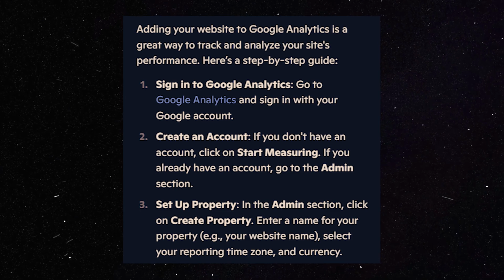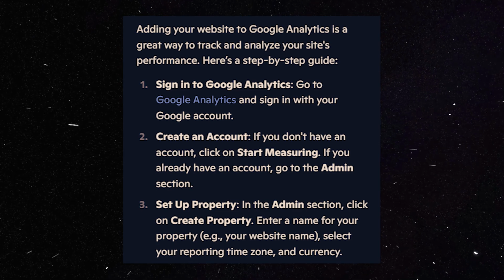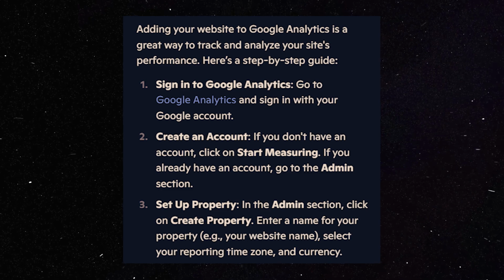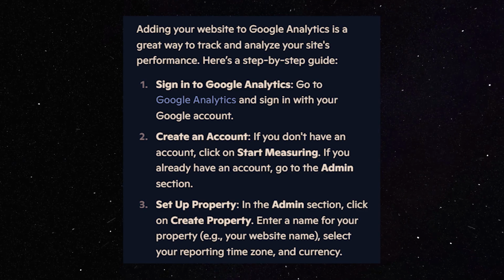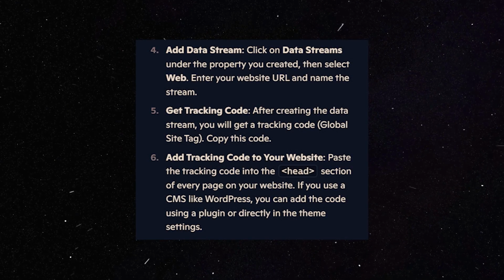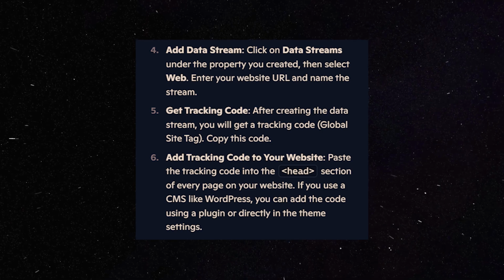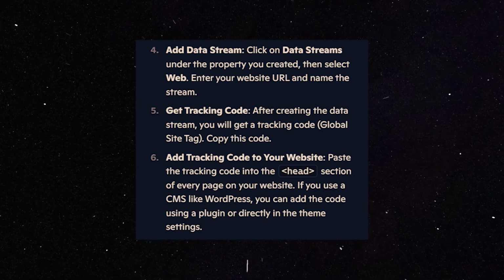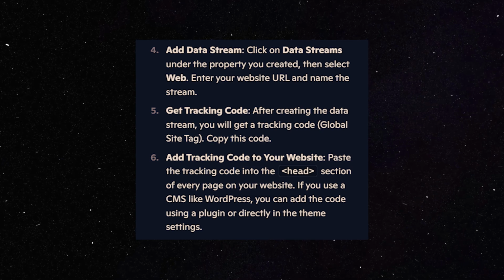How To Add Website In Google Analytics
How to Add a Website in Google Analytics

🎯 Learn How to Add Your Website in Google Analytics

Welcome to our step-by-step tutorial on how to set up and add your website to Google Analytics! 🚀 Whether you're a beginner or someone looking to refine your skills, this guide will help you track your website's performance and make data-driven decisions to grow your business.

✅ Setting up a new property for your website
✅ Installing the tracking code on your website
✅ Verifying your website in Google Analytics
✅ Tips to make the most out of your analytics data

📌 Why Use Google Analytics?
Google Analytics is a free tool that gives you valuable insights into your website's traffic, audience behavior, and conversion performance. Mastering it is essential for effective digital marketing and optimization.